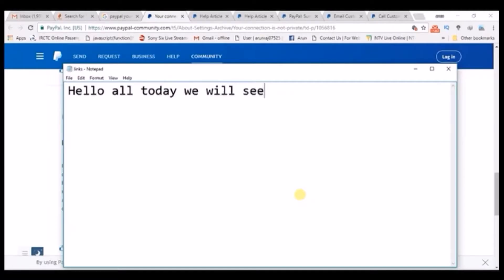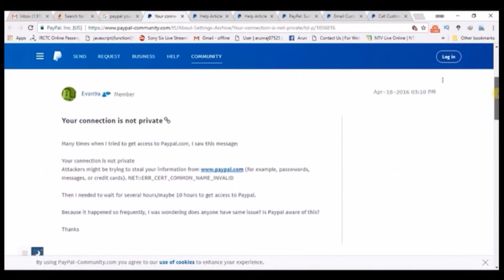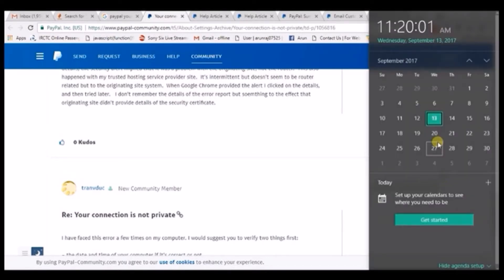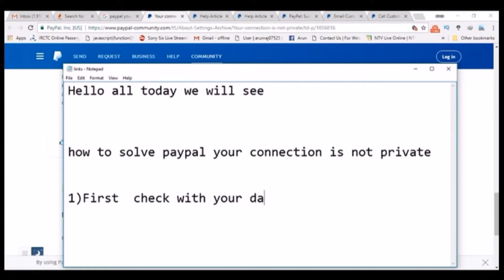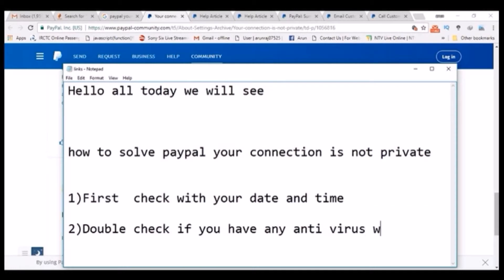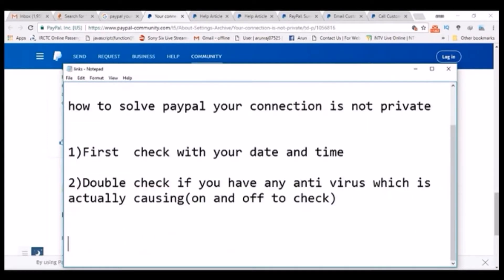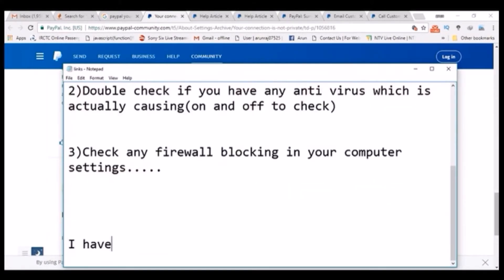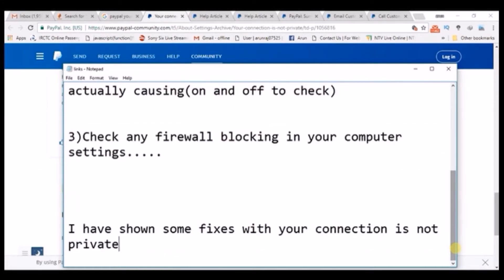how to fix paypal your connection is not private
when you face the following error during paypal transactions i.e paypal your connection is not private then this is how to solve paypal your connection is not private problem during the paypal transaction,hope you find solution in how to fix paypal your connection is not private tutorial 2017.